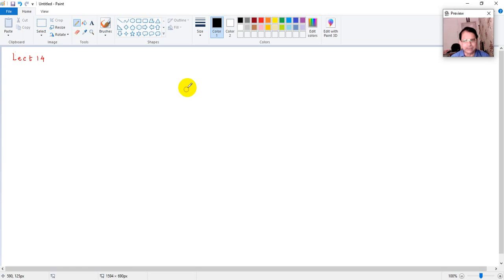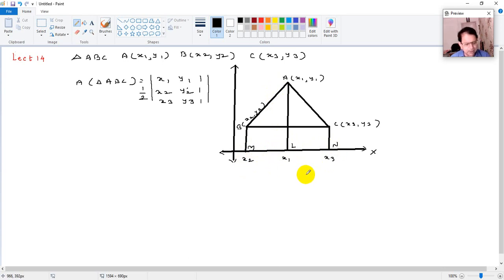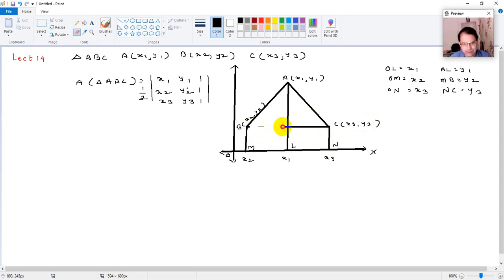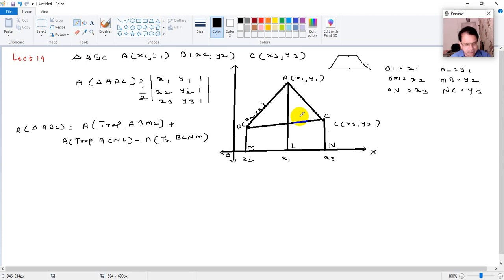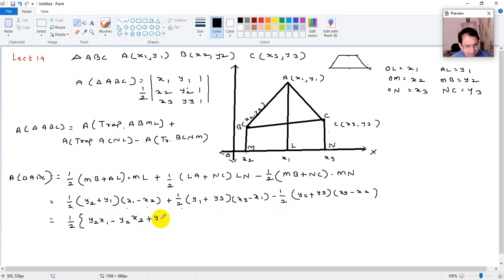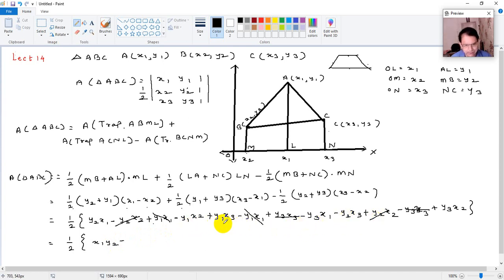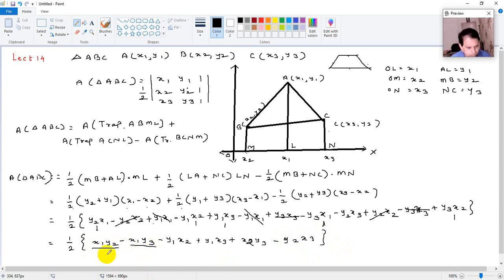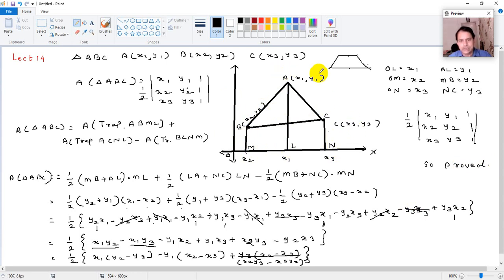XI : Determinants & Matrices - Lecture 14